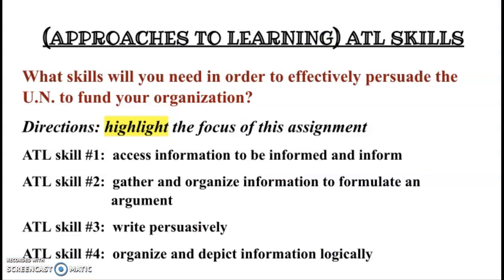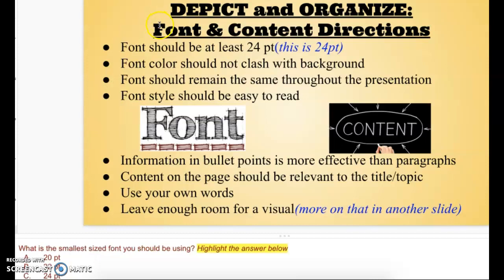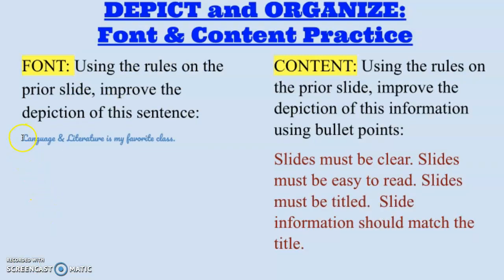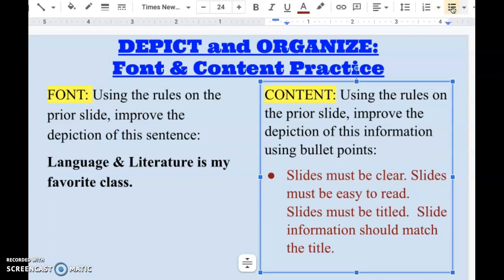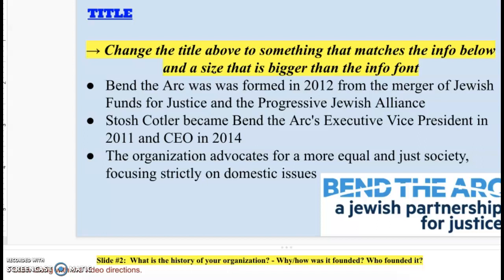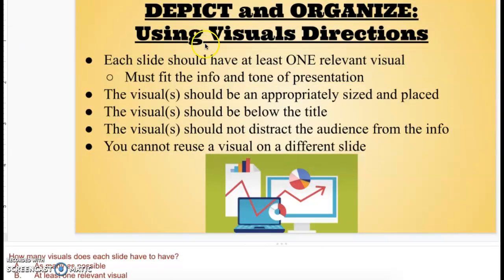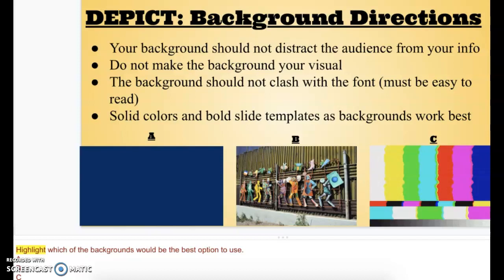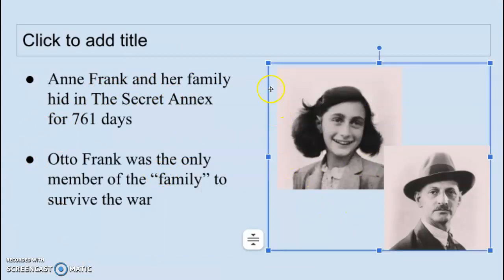L&L8: Unit 3 Org & Depict Info